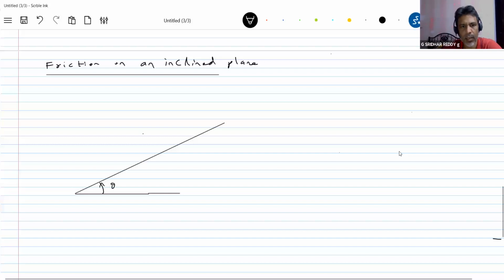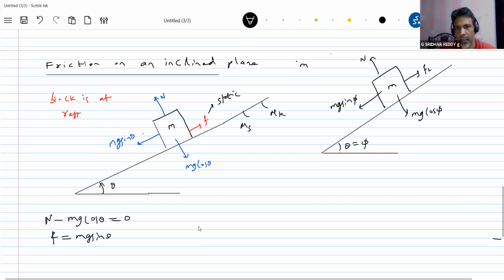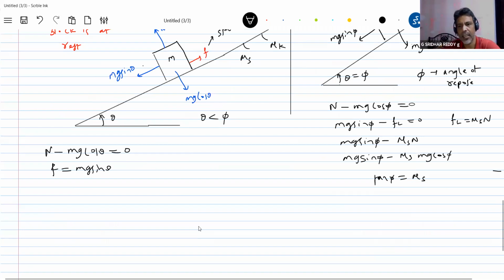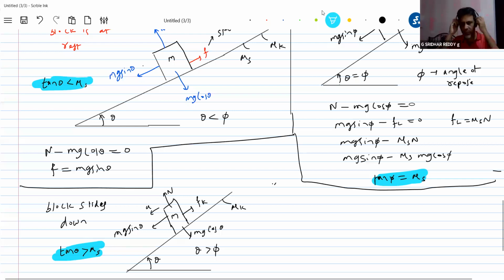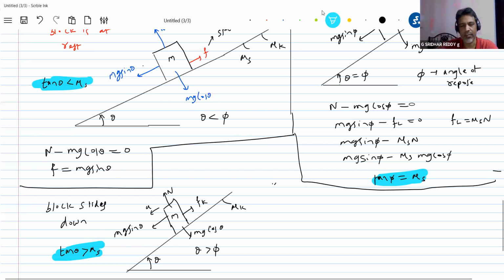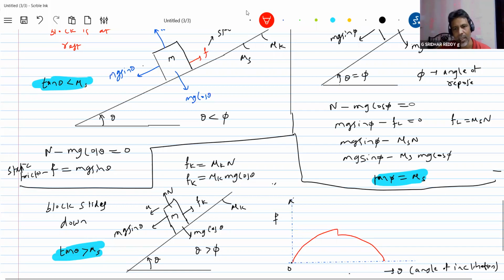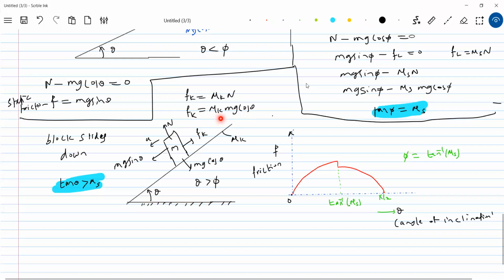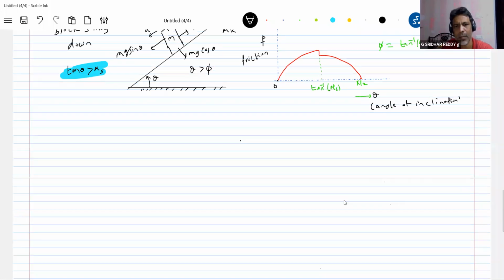9) Friction force | friction on inclined plane | angle of repose | kinetic friction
frictionalforce | what is relationship between coefficient of friction and angle of repose | physicsnumericalshelp sridharsirphysics jeeadvancedphysics iitjeephysics jeeadvanced Thanx for watching this video😊. Experience--20yrs ; Mentored below 100 and 1000 JEE Advanced Ranks.